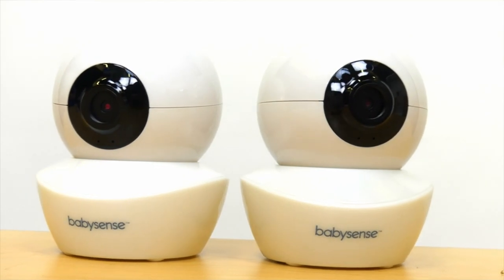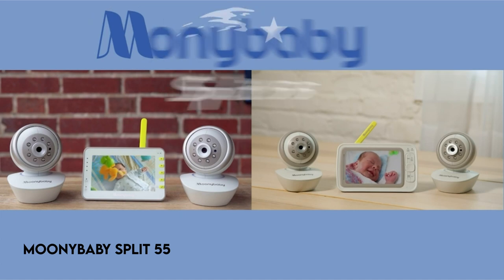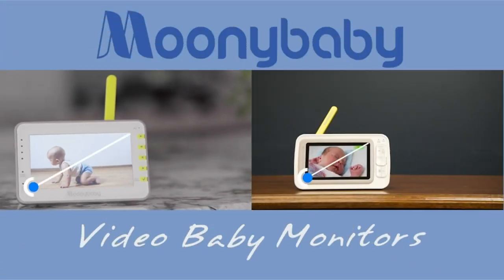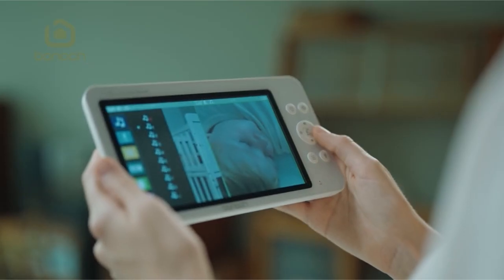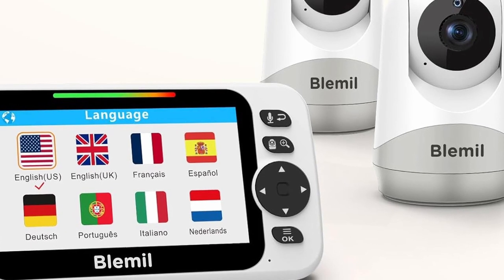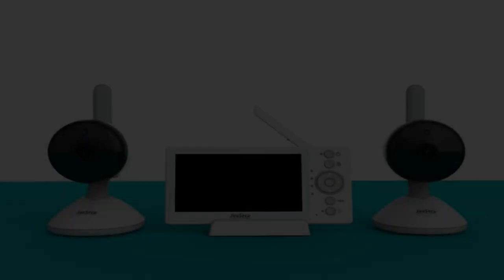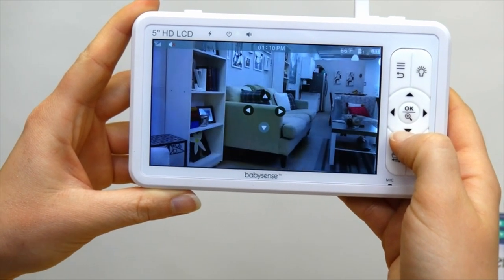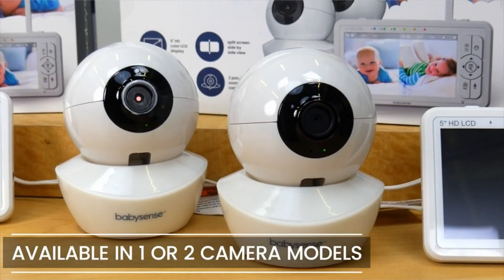Top 5 Best Baby Monitor For Twins [2025] ✅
Let's talk about the Best Baby Monitor For Twins 2025. I have made a list of Best Baby Monitor For Twins 2025 which will help you decide which one to choose.

Quick Links: ✅✅✅

5: Moonybaby Split 55 0:57
4: bonoch Baby Monitor 1:57
3: Blemil Baby Monitor 3:04
2: JouSecu Baby Monitor 4:01
1: Babysense 5" HD 5:00

I have prepared this video guide to Best Baby Monitor For Twins 2025 to give you the ins and outs to help you make the right choice. So let's get started.